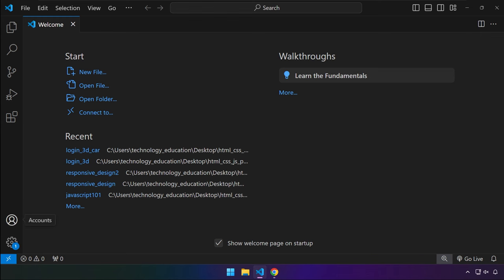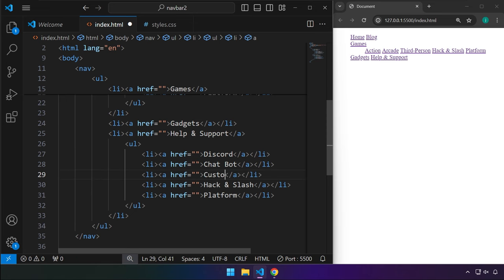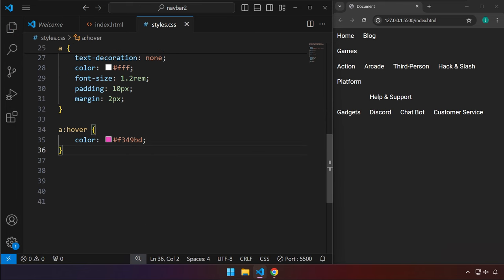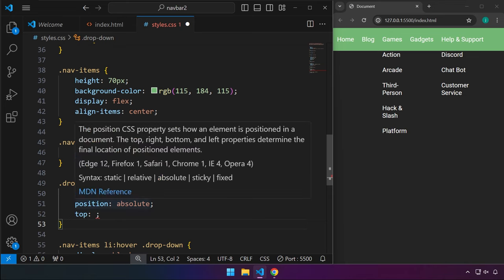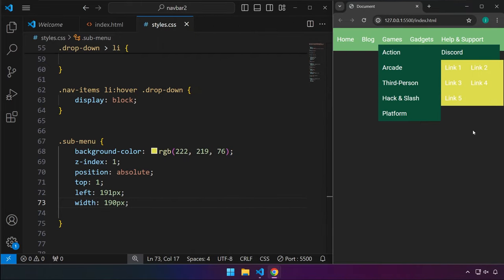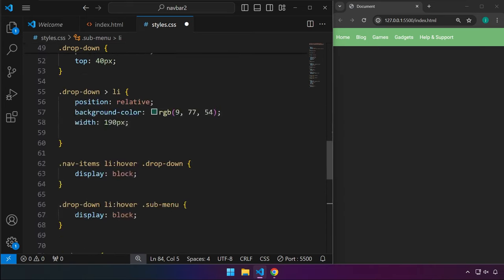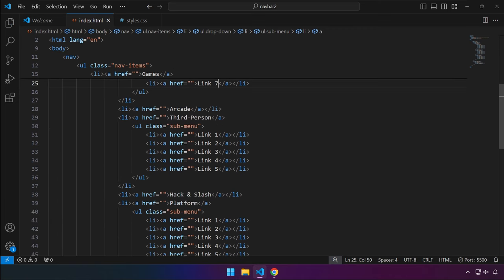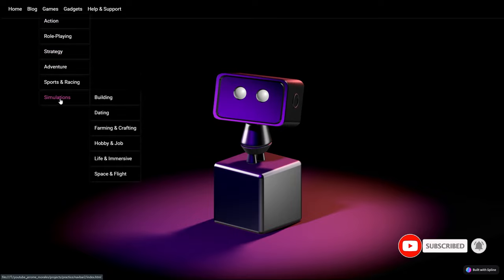HTML & CSS Multilevel Navbar: Create Drop-down and Sub-menu with 3D animated cursor tracking robot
Objective:
By the end of this lesson, students will be able to:

1. Understand and create a multilevel navigation bar using HTML and CSS.
2. Implement drop-down and sub-menu functionality using CSS.
3. Integrate a 3D animated cursor tracking robot for enhanced user interaction.

HTML & CSS by: Jerome Morales